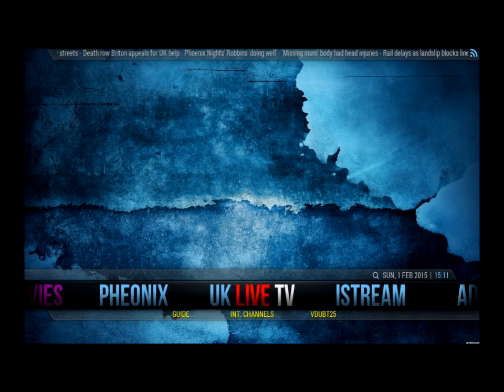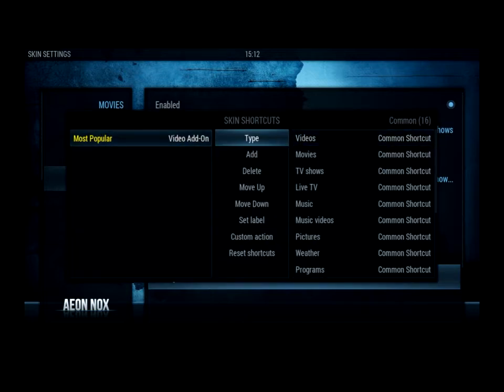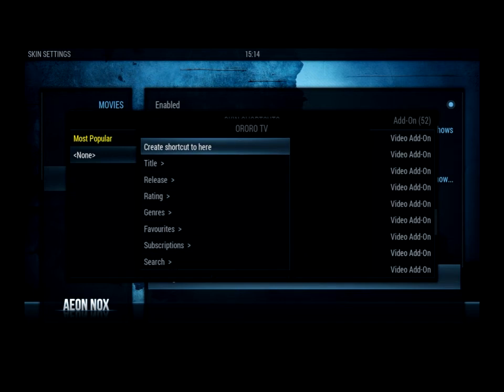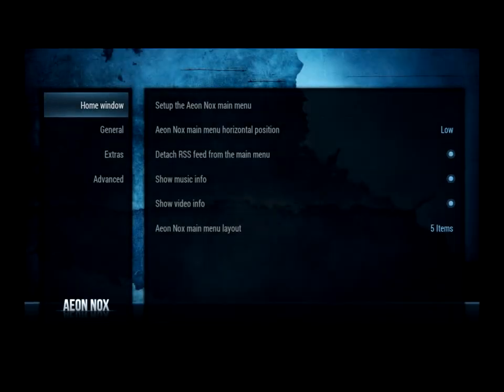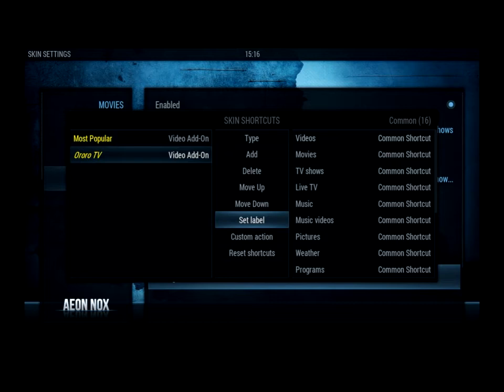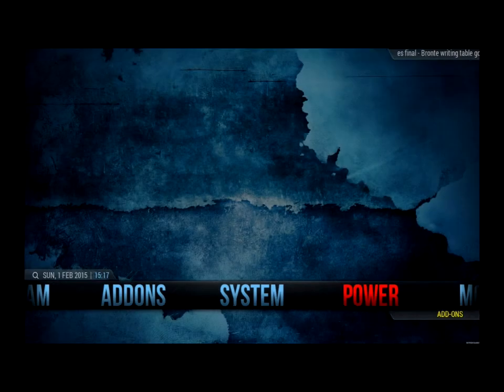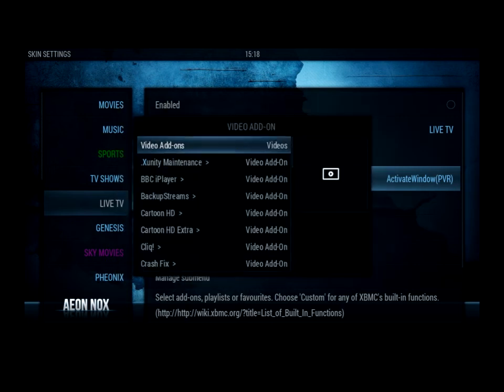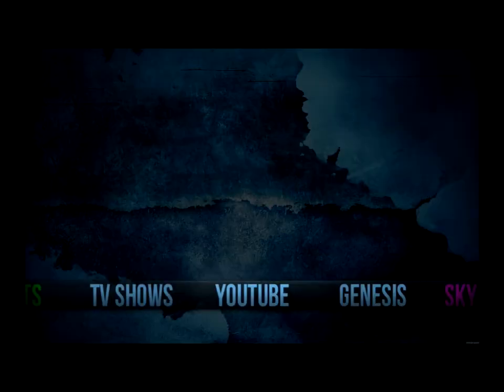Editing the Aeon Nox main/sub menu within XBMC - Android TV Boxes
In this tutorial I will show you how to edit the main menu and sub menu within Aeon Nox on your XBMC installation.